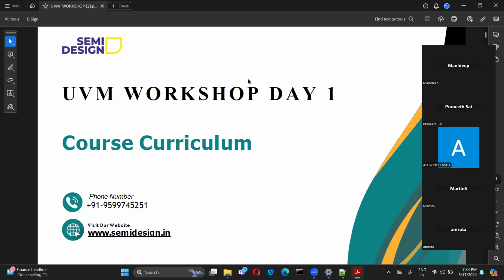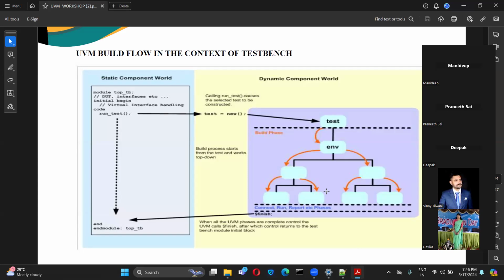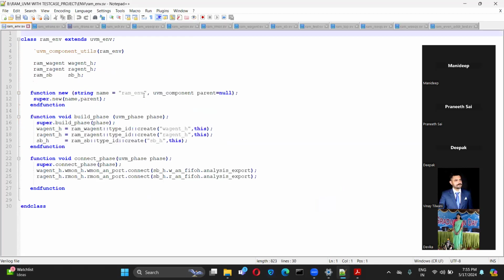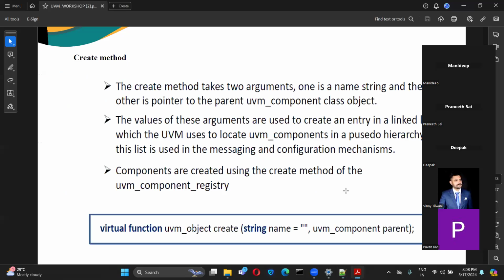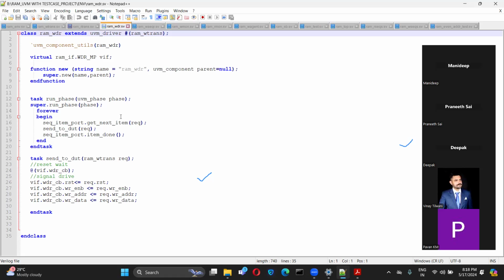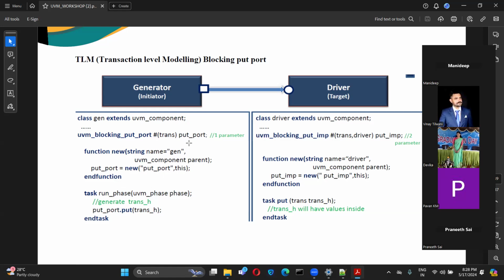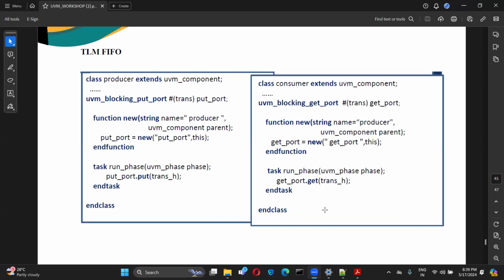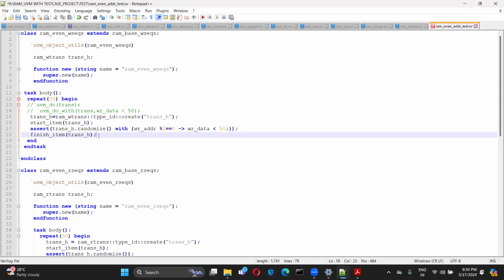UVM WORKSHOP DAY 3